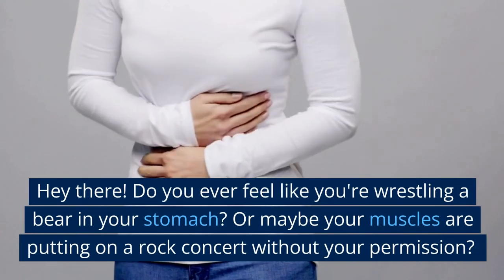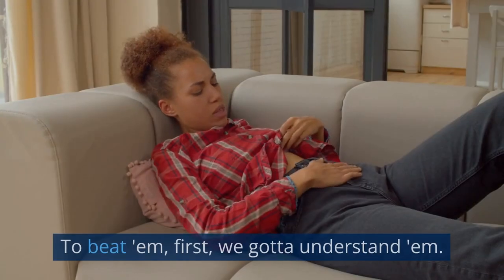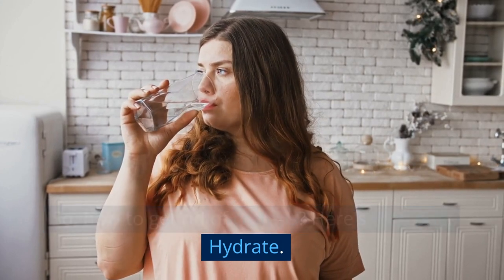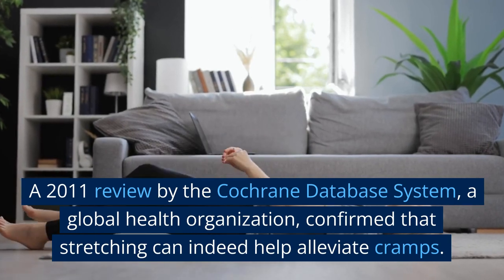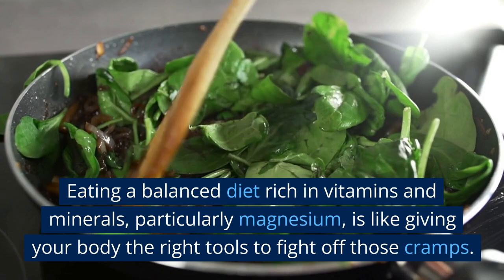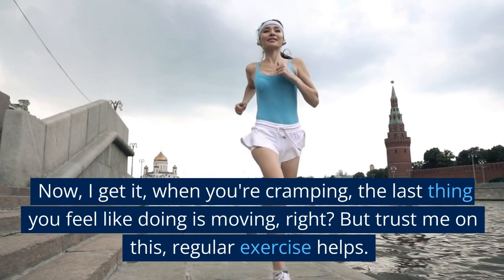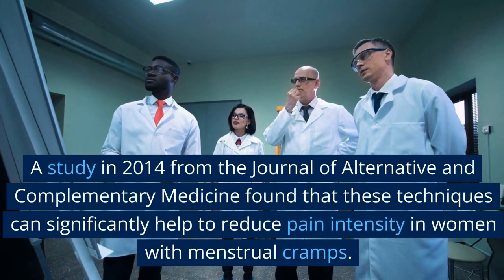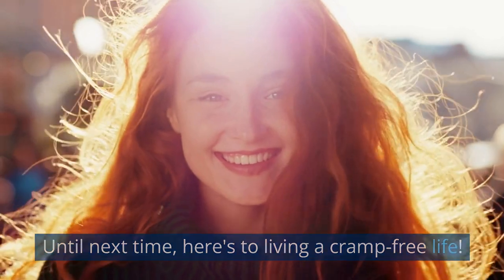How to Get Rid of Cramps: Science-Backed Secrets Revealed!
We show you how to get rid of cramps and take back control.
Water bottle
Heat pad
Hot water bottle
Exercise gear
Healthy food ingredients rich in magnesium (like spinach, nuts, and dark chocolate)
Access to a guided meditation or relaxation technique (an app or a YouTube video will do)
Comfortable clothes for stretching

To beat 'em, first, we gotta understand 'em. Cramps are basically your muscles throwing a tantrum, contracting and relaxing like a seesaw that's gotten a bit too excited. Sometimes, it's because of exercise, or dehydration, or hormones – you name it.

A fascinating study in 2012, led by Dr. Mark A. W. Andrews at Lake Erie College of Osteopathic Medicine, revealed this mystery of our muscles in detail. They found out how sodium and calcium ions within our cells play a part in this muscle frenzy, kind of like how too much sugar can make a toddler go hyper.

So, how to get rid of cramps? Here's step one: Hydrate. It's like dousing a fire, it helps to calm things down. When your body is dehydrated, it's like a party without enough snacks: people start getting antsy. And that's when the cramps kick in. So, keep a water bottle close, and sip throughout the day.

Step two, stretch it out. Picture this, if your muscles are an orchestra, cramps are when the trombone and the violin start playing their own tunes. Not fun, right? So, what you need is a good conductor, and stretching is just that. A 2011 review by the Cochrane Database System, a global health organization, confirmed that stretching can indeed help alleviate cramps.

Step three, turn up the heat. Ever noticed how a warm blanket just seems to soothe everything? It's the same with your muscles. Applying heat relaxes them, kind of like how a good sauna session can leave you feeling all loosey-goosey. A study in 2012 from University College London's Institute of Women's Health showed that heat therapy was as effective as painkillers for menstrual cramps. Can you believe it?

Step four, let's talk food. Eating a balanced diet rich in vitamins and minerals, particularly magnesium, is like giving your body the right tools to fight off those cramps. A study in 2017, conducted by the American Journal of Clinical Nutrition, showed that increased dietary magnesium reduced women's risk of experiencing cramps. So, be sure to include foods like nuts, spinach, and even dark chocolate in your diet. Yes, chocolate!

Step five, embrace the movement. Now, I get it, when you're cramping, the last thing you feel like doing is moving, right? But trust me on this, regular exercise helps. It's like shaking a ketchup bottle, it keeps things flowing and prevents cramping. A study from the Journal of Physical Activity & Health in 2015 showed that regular exercise can significantly reduce menstrual cramps.

And finally, step six: breathe. No, really, deep, mindful breathing can help. It's like telling your body, Hey, it's all cool. No need to freak out. Try some guided relaxation or meditation. A study in 2014 from the Journal of Alternative and Complementary Medicine found that these techniques can significantly help to reduce pain intensity in women with menstrual cramps.

And there you have it! Six simple, science-backed ways to get rid of cramps. Because nobody should have to put their life on hold for these pesky intruders. Now you're ready to show those cramps who's boss!

Until next time, here's to living a cramp-free life!